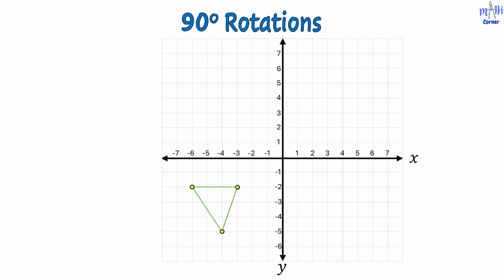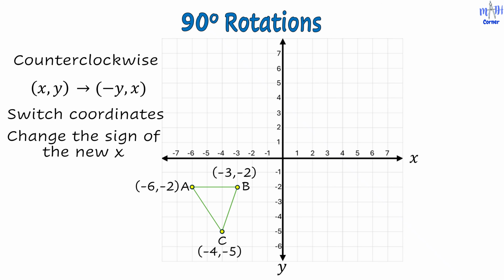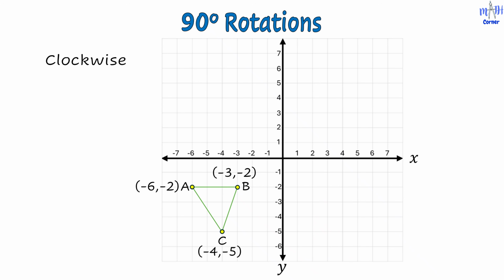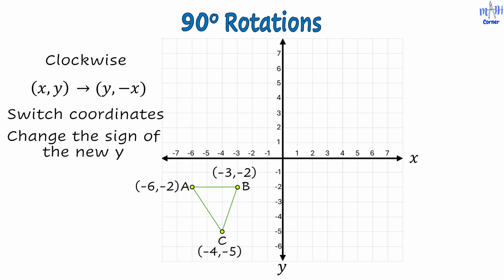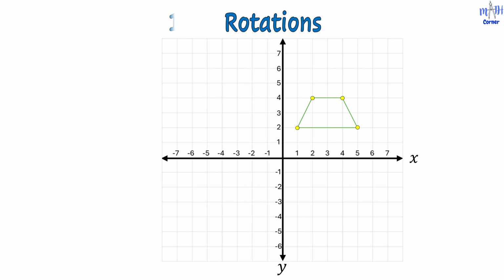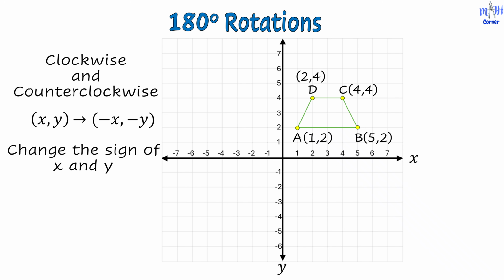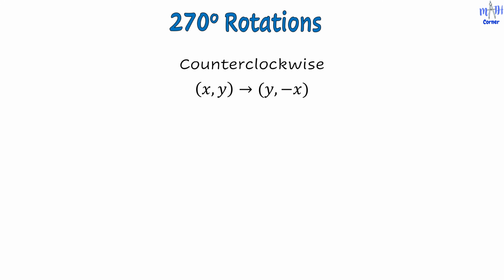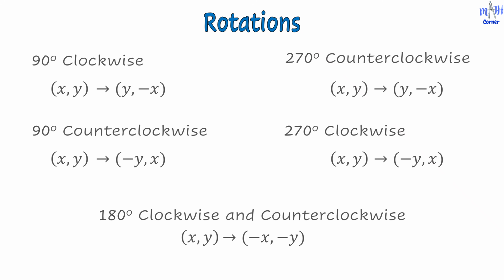Rotations in the Cartesian Plane Made Easy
Learn how to rotate figures using coordinates in a simple step-by-step way. We’ll cover 90°, 180°, and 270° rotations using easy rules and clear examples. Perfect for students who want to master transformations in the coordinate plane fast.